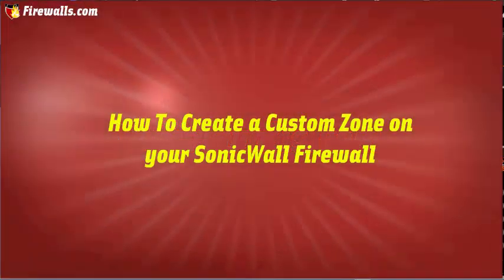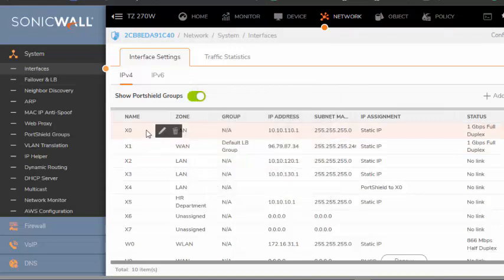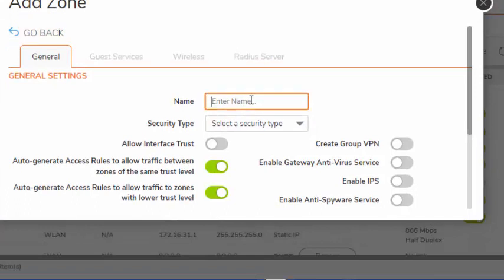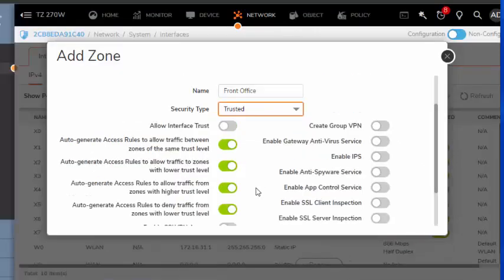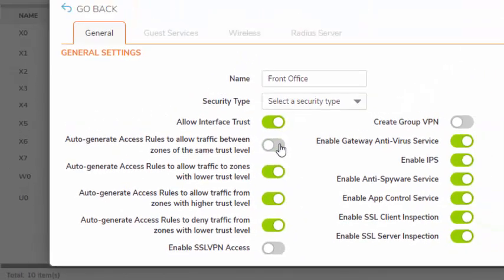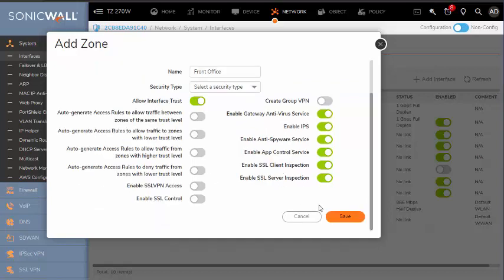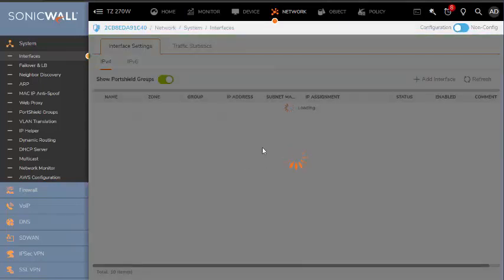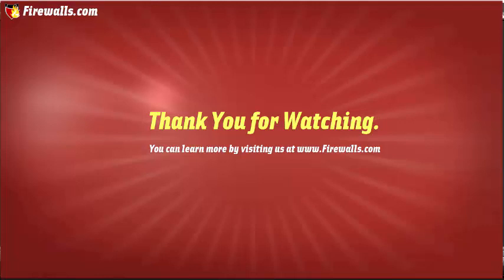SonicWall Gen 7: How To Create a Custom Zone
In this SonicWall tutorial video, learn all about Zones on a SonicWall firewall, and how to create custom zones, courtesy of Firewalls.com Managed Services Network Engineer Johana.

Subscribe to Firewalls.com on YouTube to be the first to get a look at a new batch of firewall how-to videos for Fortinet, SonicWall, Sophos, & WatchGuard coming out on a regular basis.